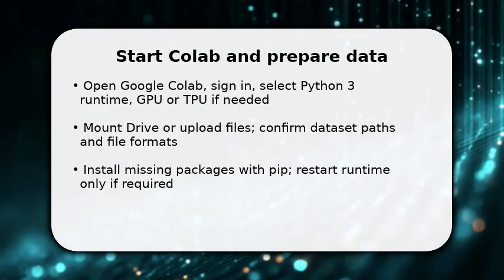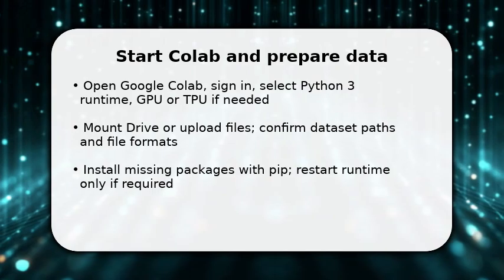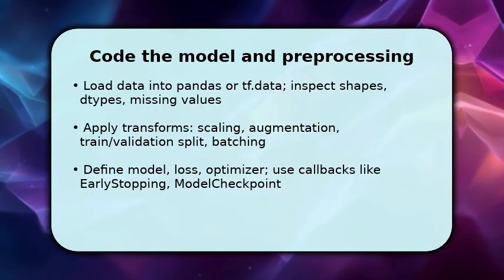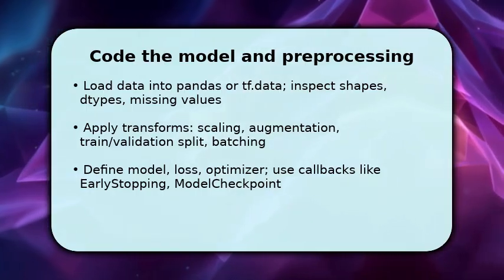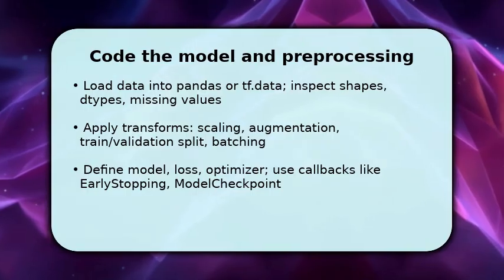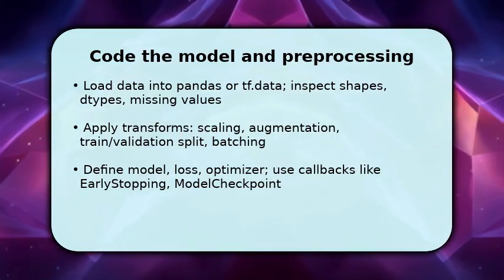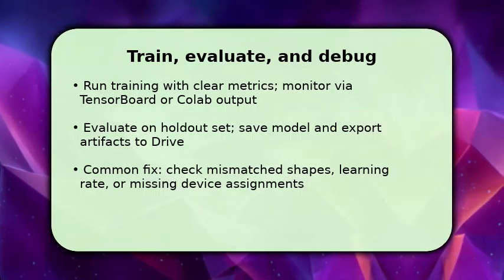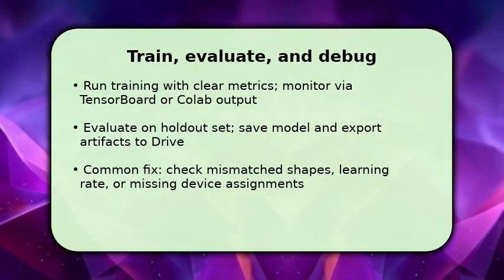How to Use Google Colab for Python Machine Learning (updated)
Dive into the world of Python machine learning using Google Colab, an open-source platform that simplifies coding and data science tasks. This updated guide covers essential techniques for setting up your environment, executing code snippets efficiently, leveraging built-in libraries like NumPy and Pandas, visualizing results with Matplotlib or Seaborn, and sharing projects on GitHub.